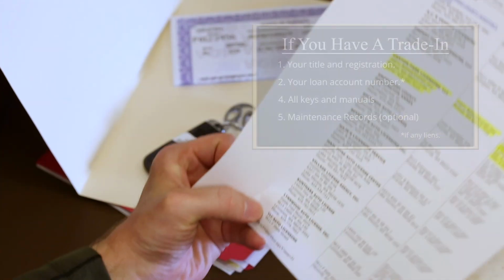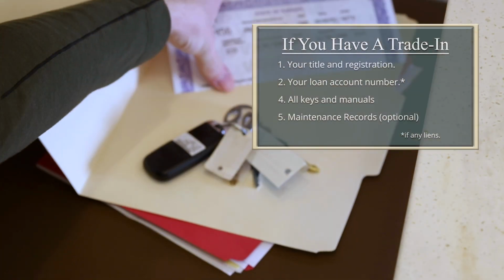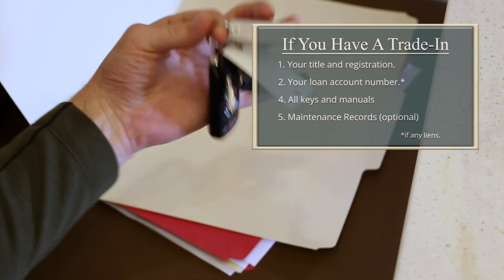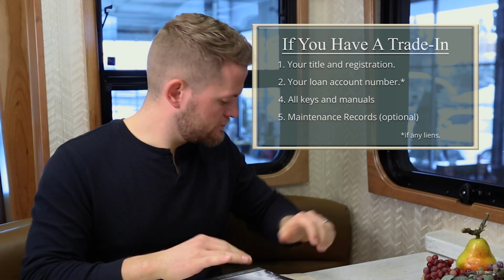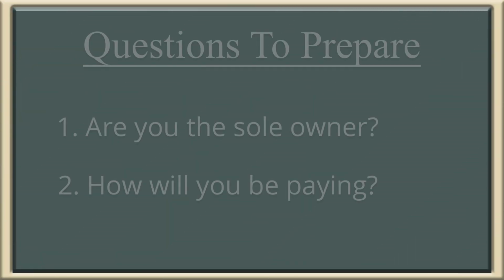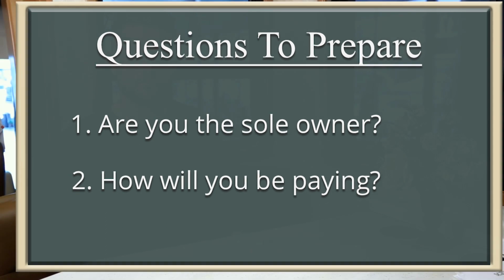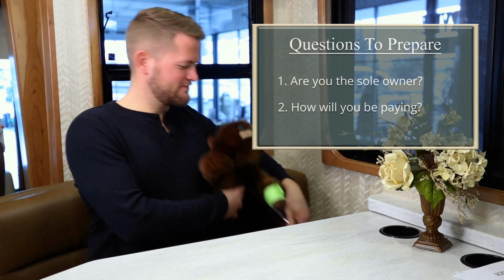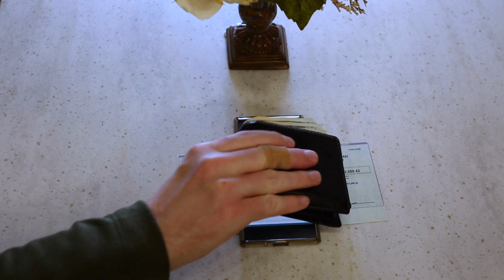How To Prepare For Delivery Day - Sales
The day you get to pick up your RV is always an exciting time - whether you are a first-time RVer or you are on your tenth coach!

Here at Beaver Coach Sales, we want to make that day the best it can be by providing some tips and tricks so that the whole process is as easy and stress-free as it can be!

We are a full-service motorhome dealership specializing in the sale and service of Beaver, Entegra, Tiffin, Thor, and Vanleigh RVs. Located in Bend, Oregon.